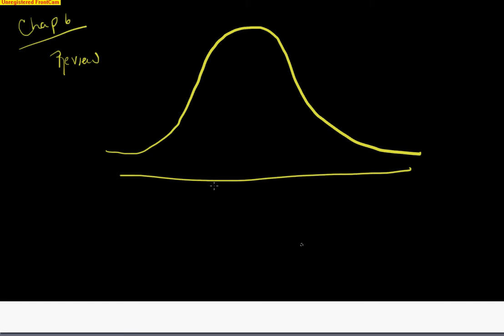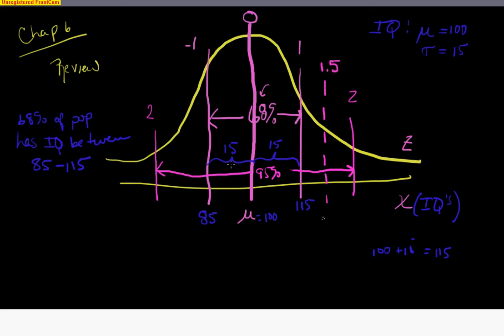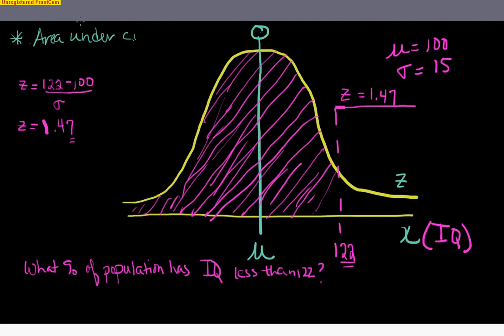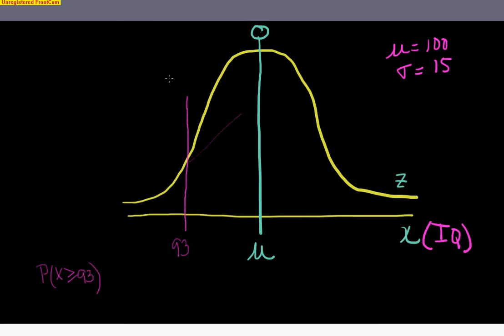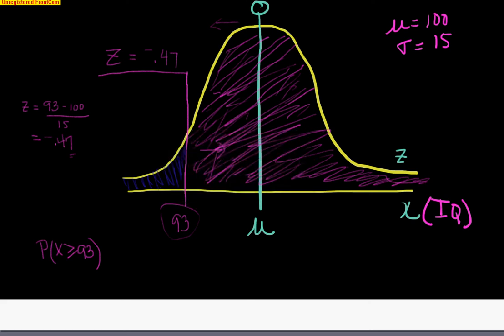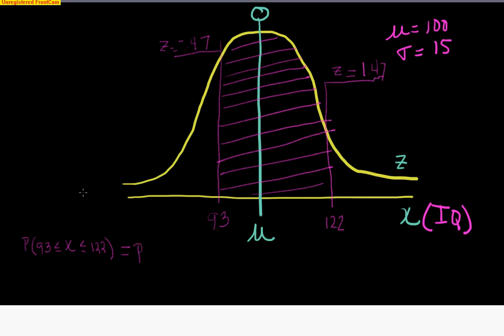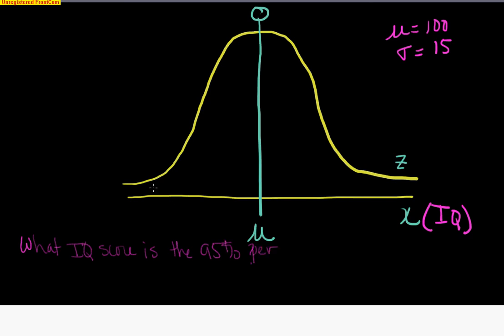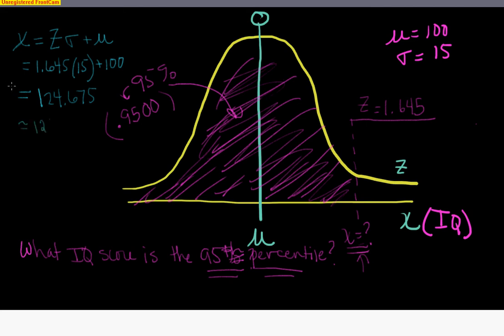MAT-181...HW#14...z-table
Watch this video before attempting HW #14.